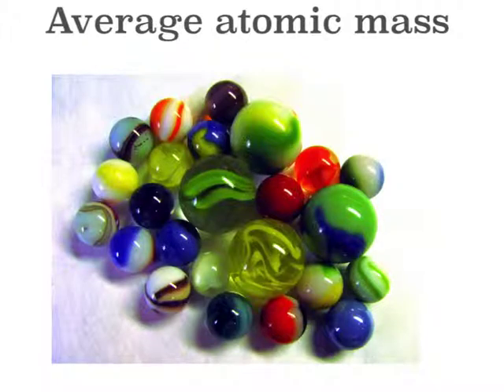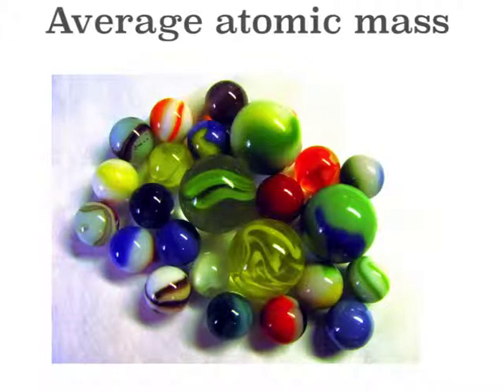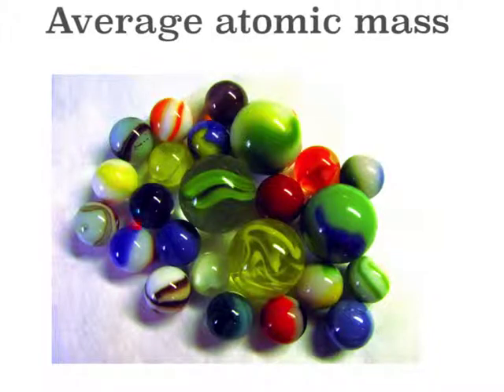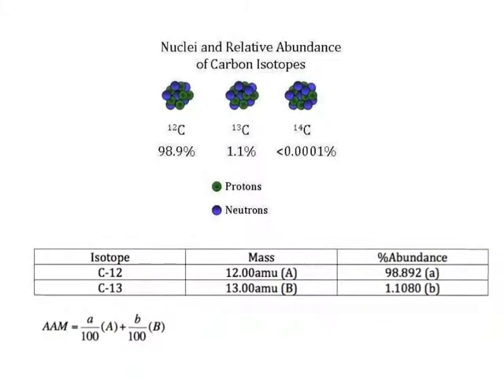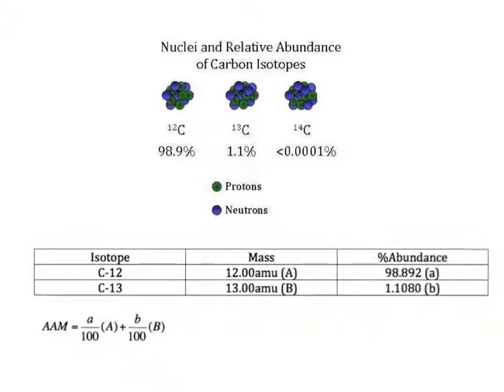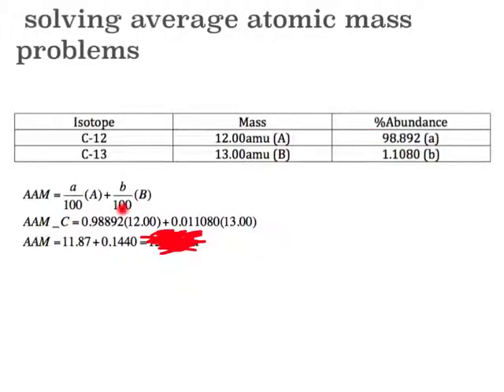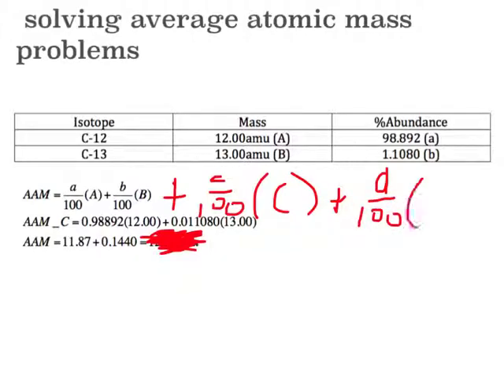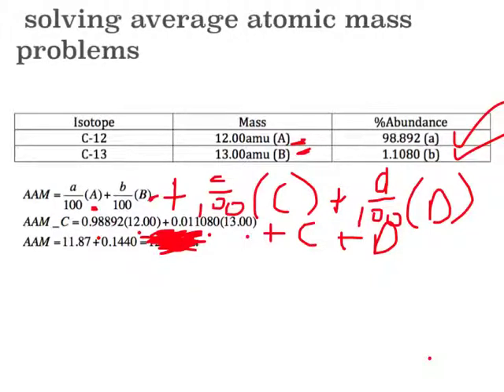Average atomic mass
How to determine the average atomic mass